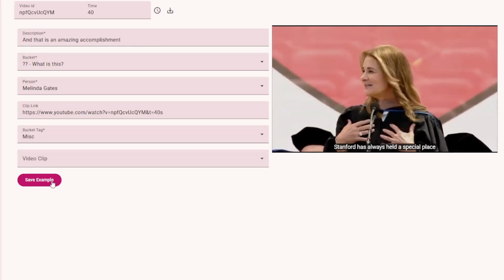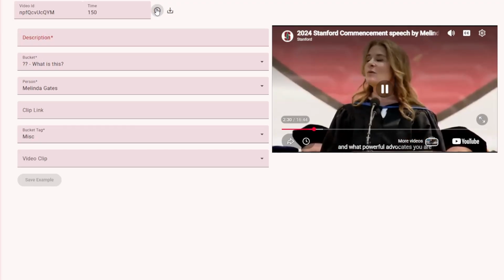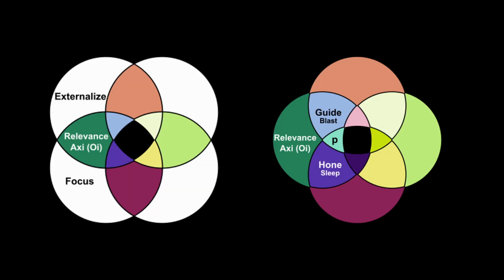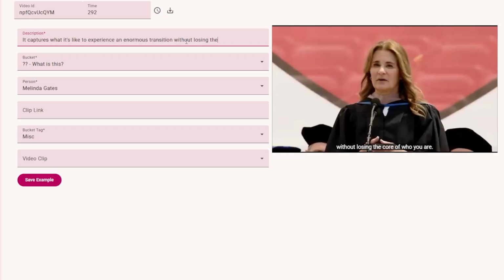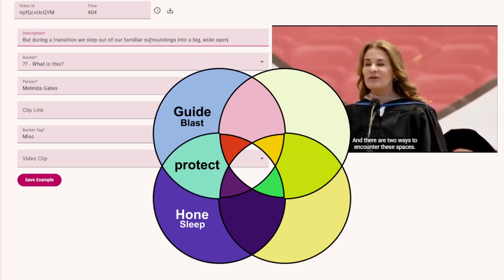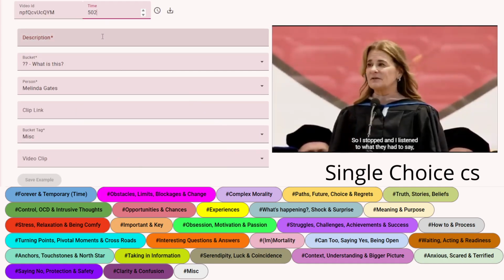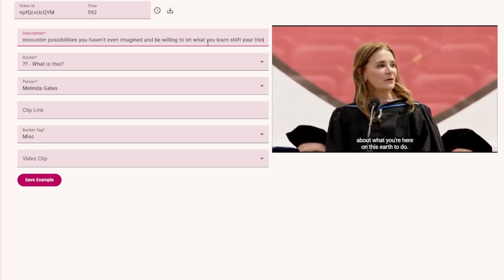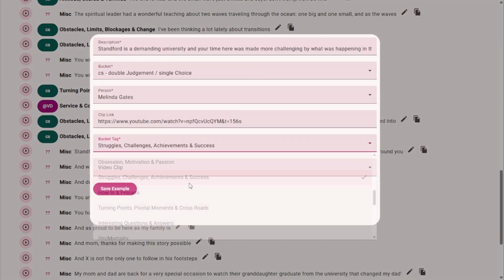Tendency Typing Class: Melinda Gates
In this video we're going to try and type Melinda Gates's tendencies and mission in the Objective Personality System. Tendencies and missions are a recent addition to the code that we're still in the process of fully fleshing out. You can learn more about what tendencies and missions are from my previous videos.